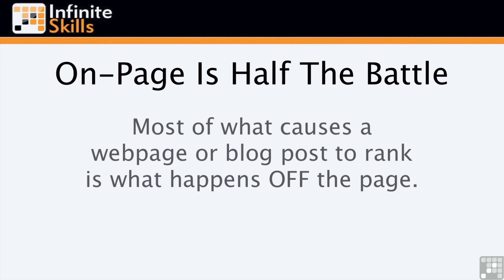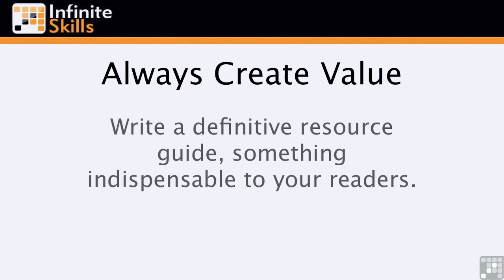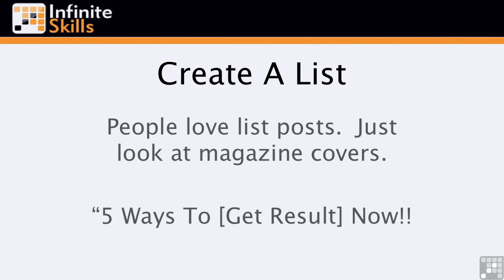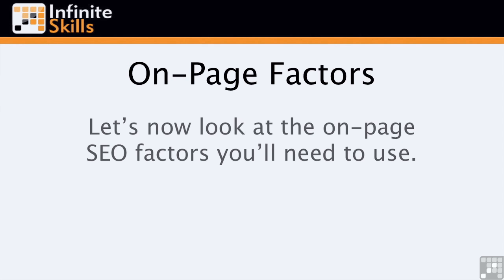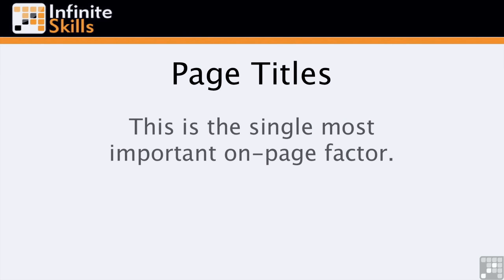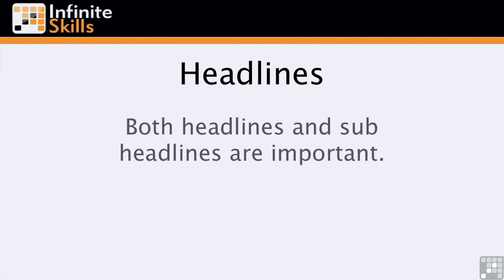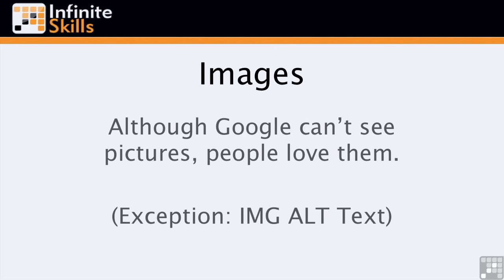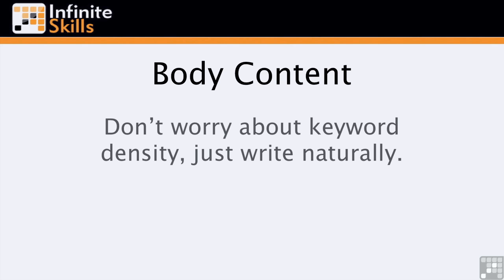Creating Search Optimized Content